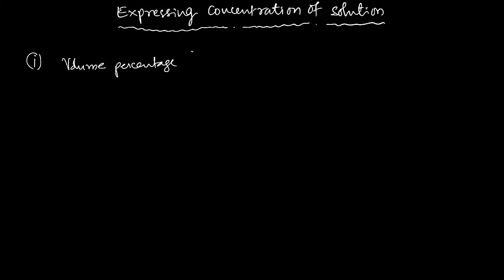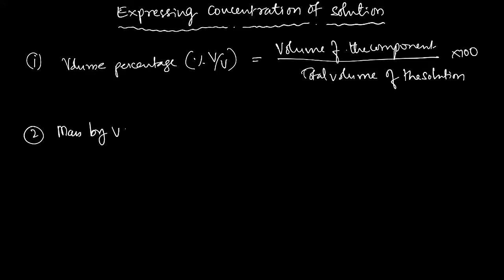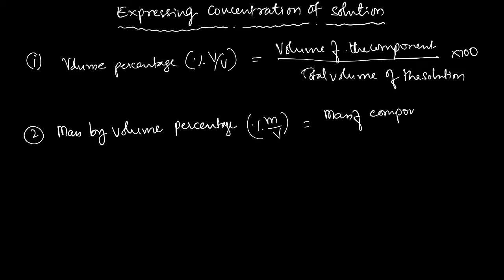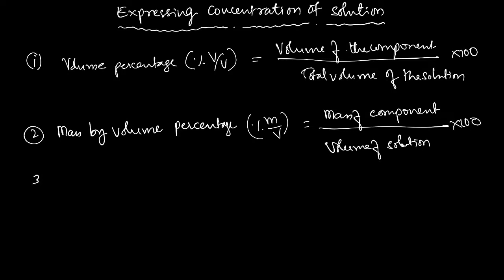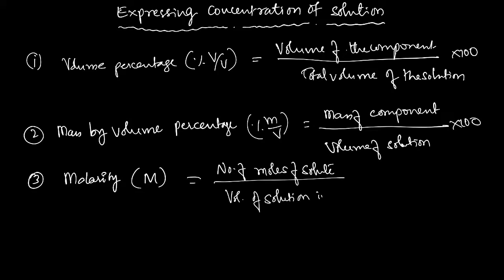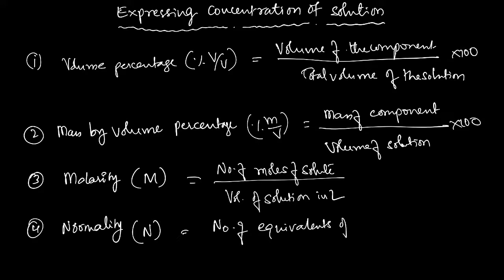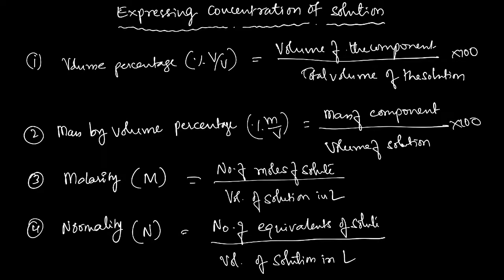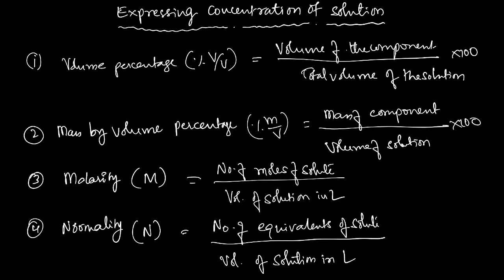Measuring the Concentration of Solutions Part 1